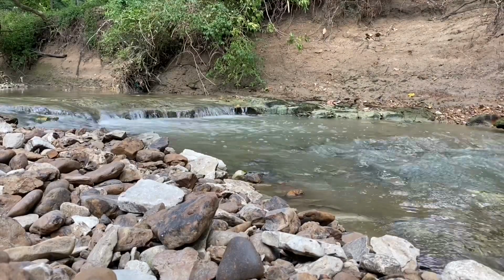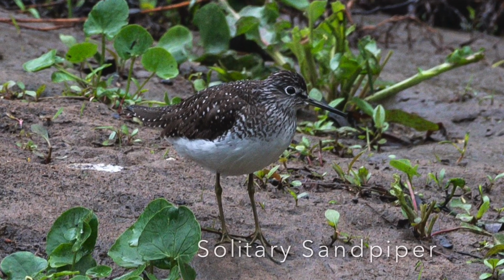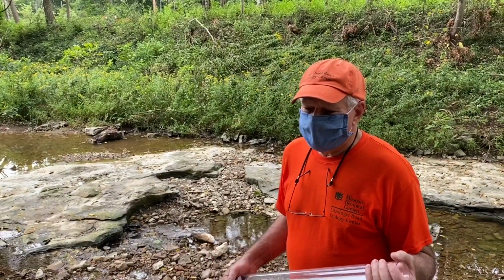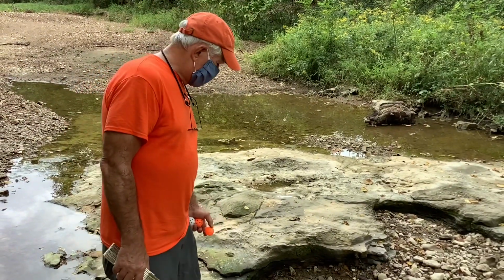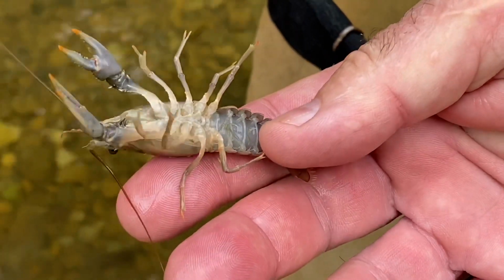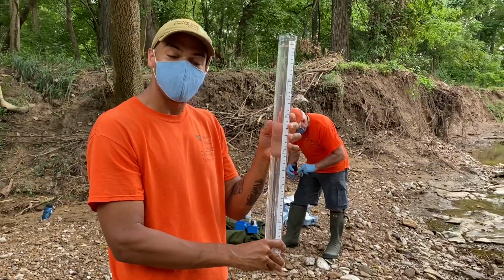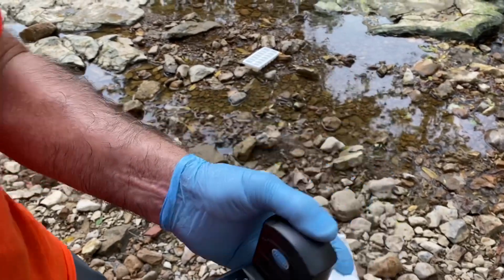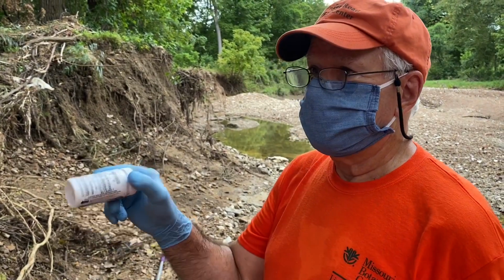Volunteer Update - Season 1: Episode 7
Learn a bit about the ecology of Deer Creek, and see how MO Stream Team volunteers help protect it.